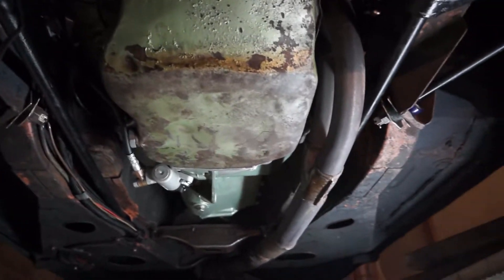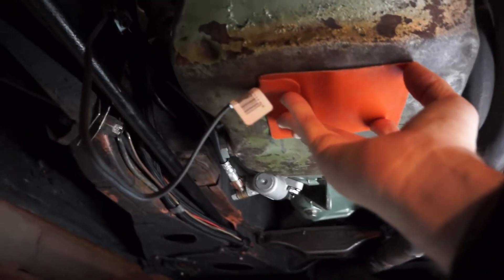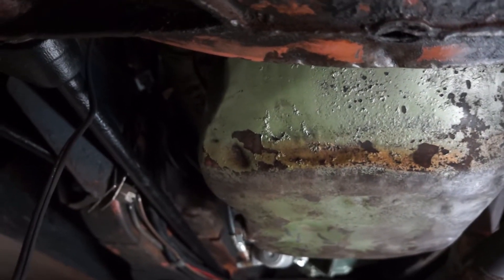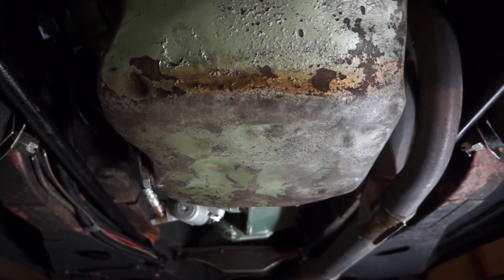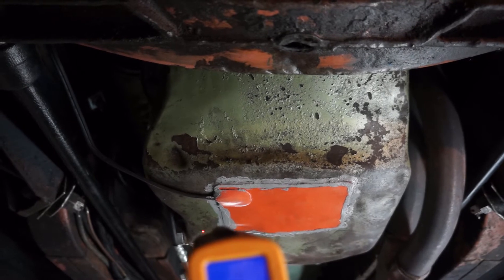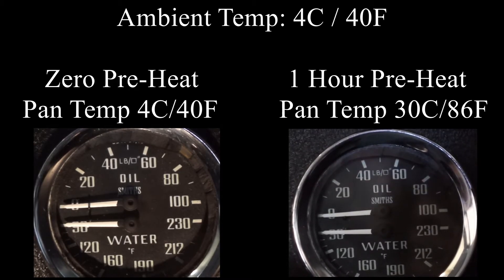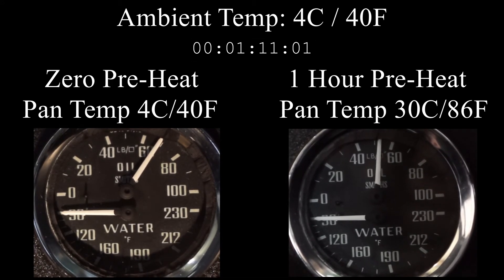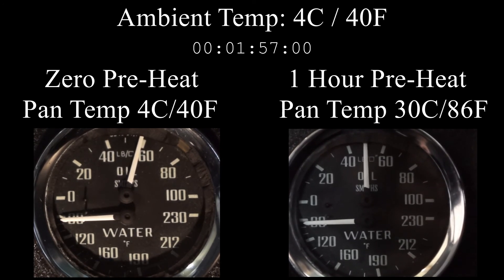1968 MGC Oil Pan Heater - Reduce Cold-Start Engine Wear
In this video I will install an engine oil pan heating pad.  This is a very simple and very cheap modification that will reduce engine wear during cold start-up.  During a cold start an engine is exposed to increased oil pressure, decreased lubrication from the oil being much thicker than when it is at normal operating temperature, and because of that, increased wear of the friction surfaces will result.  During a test of a cold start and a pre-warmed start the video will show that a 4 degree celsius engine oil will take approximately 3 minutes and 30 seconds to equal the lower viscosity of engine oil that has been warmed for 1 hour using a Kat's 24150 universal pad heater.

Install it with a Google Home or Amazon Echo capable outlet and you can turn it on and off on-demand.